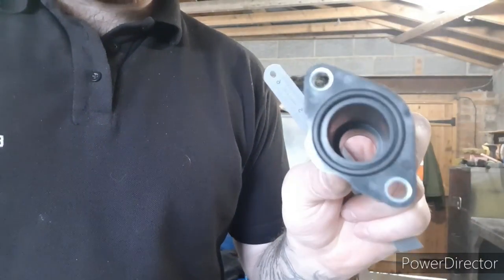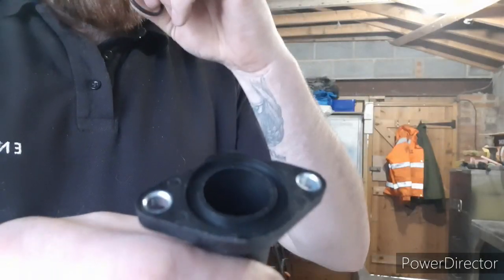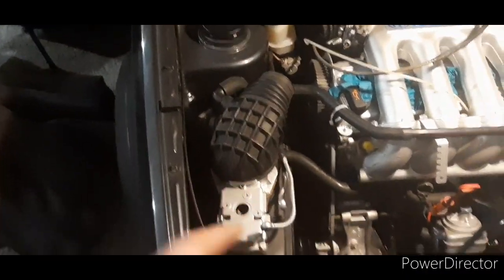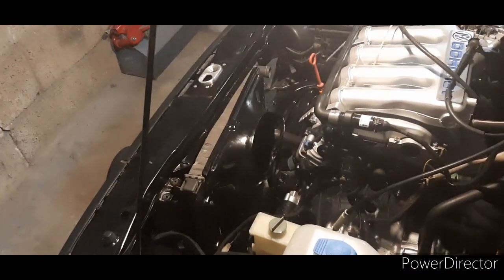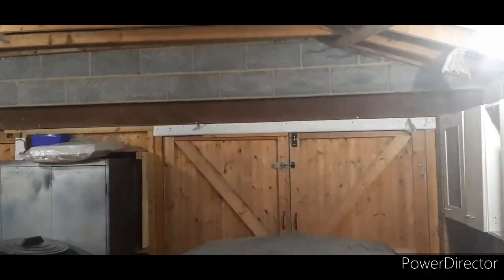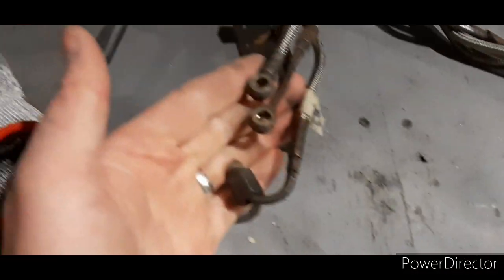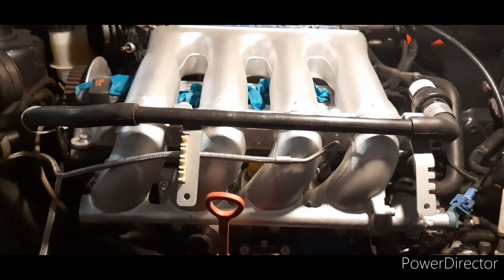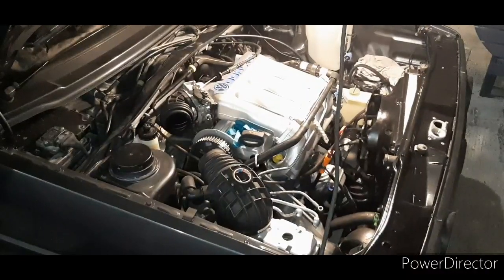Mk2 Golf Gti 16v Restoration - Details Details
The lastest insight to the goings on in the engine bay.

lots of little bits sorted and tidied up but little bits add up to a larger picture.

Dubstock supplying the OEM as always 👌